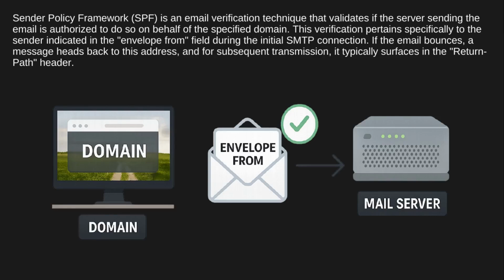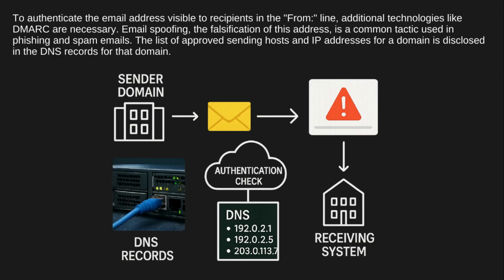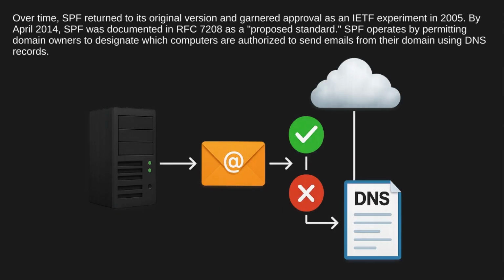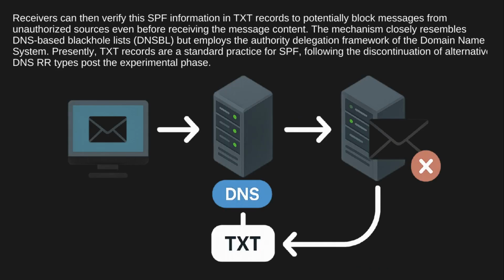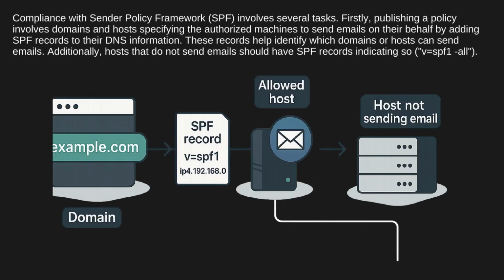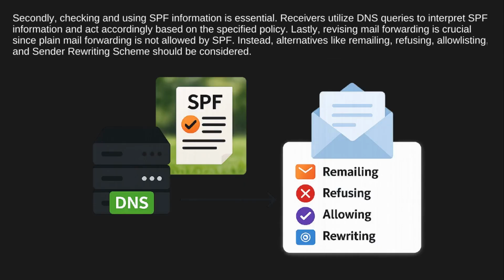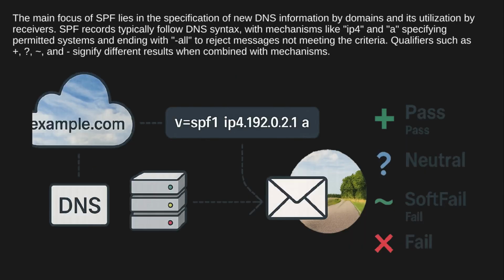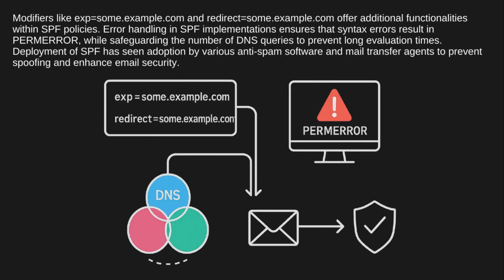Sender Policy Framework (SPF)